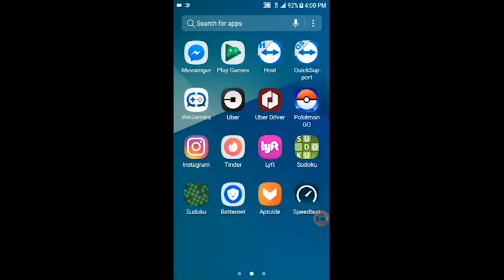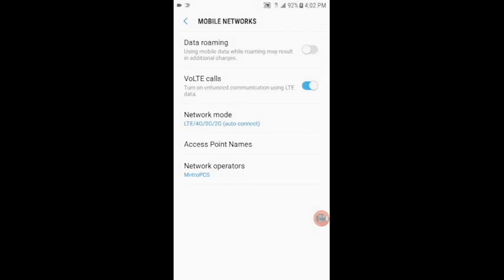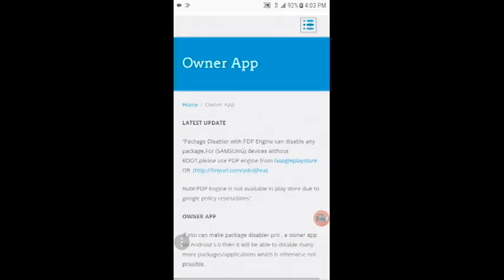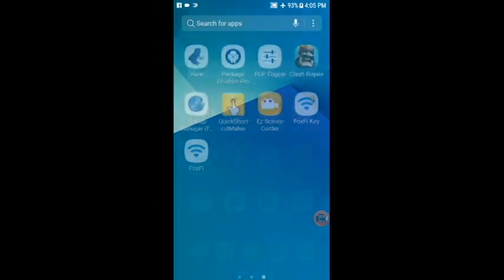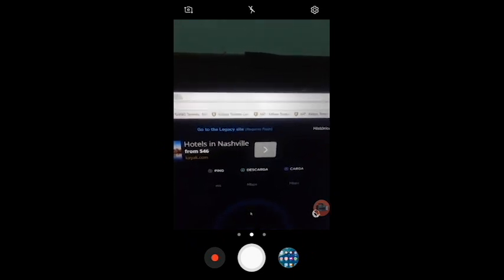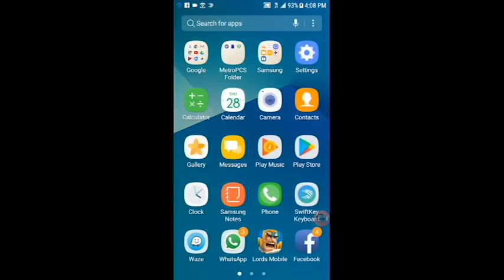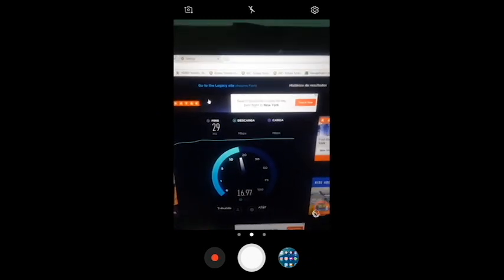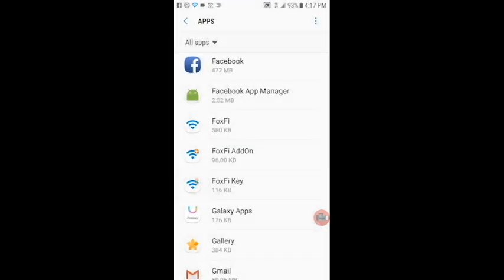How to Bypass Metro Pcs and T-Mobile Tethering Limit for Free 2018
Hello, please thumb up if this helps you.  With this tutorial you will be able to bypass metro pcs tethering limit of 10gb and use your unlimited data with your laptop.   This is useful if you want to share tethering for free.  So far its not very good for gaming but works.    after you reach 35gb usage of data you will get a message from metro saying you wont get preference if there's a queue too high and labeled as a high data usage user.   which as they say you should not notice the difference but willl not get priority over someone with less than 35gb usage.  This works, and was tested without issues today september 28 2017.
update: today on android 7 tested and it{s still working.  you don.t just need the fox fi, foxfikey and remember to be on airplain mode to apply the key.